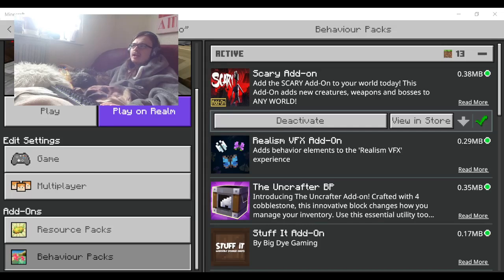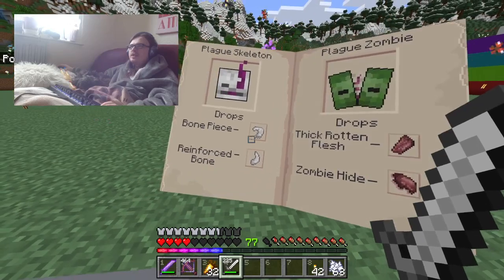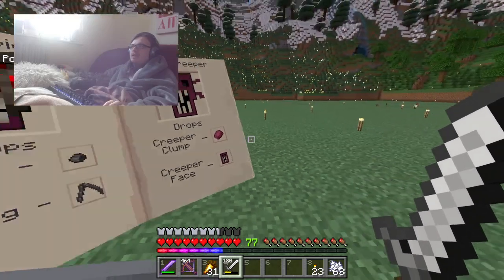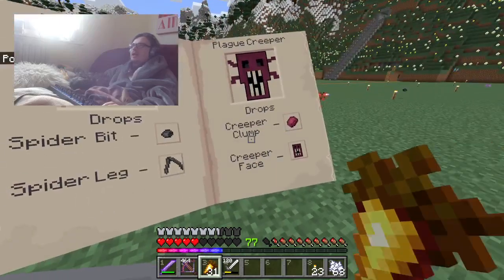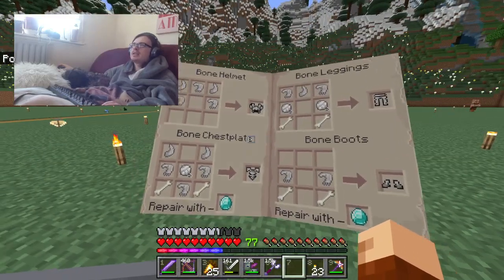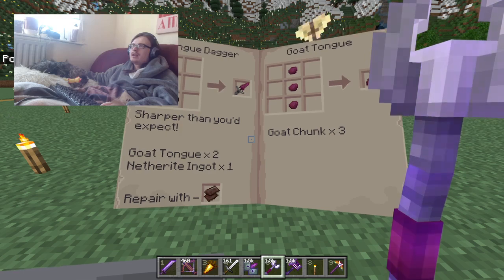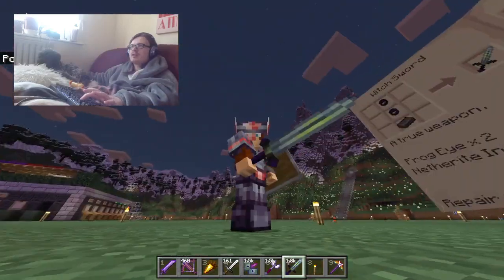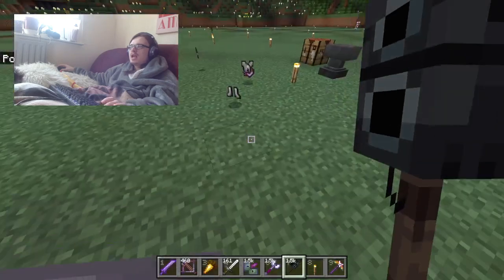Minecraft Bedrock addon mod review Scary